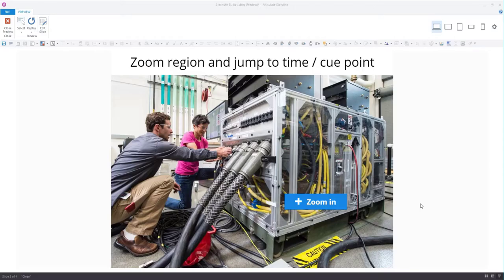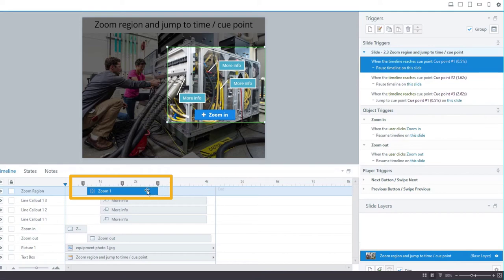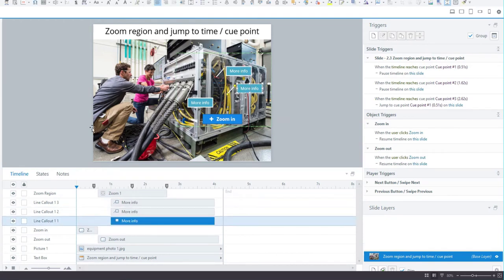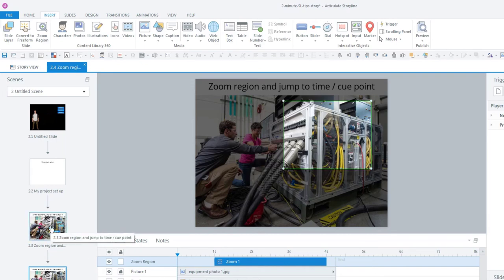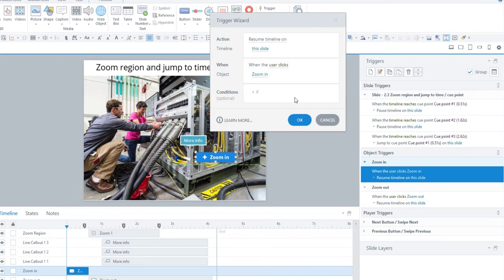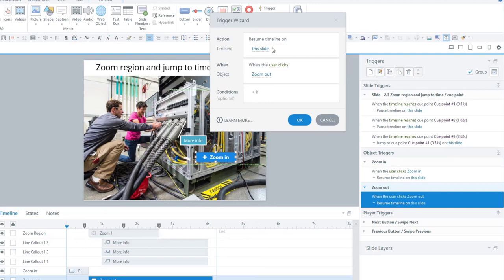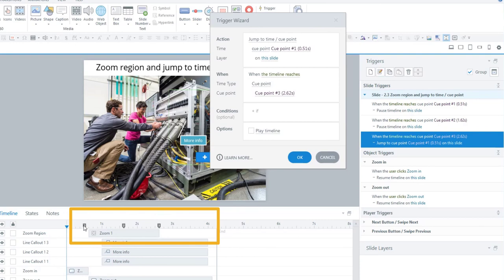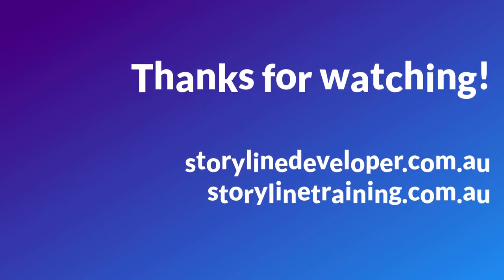2-minute Storyline tips: Triggered zoom region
In this video I show you how you to create a zoom in and zoom out effect using a zoom region and some triggers in Storyline 360.